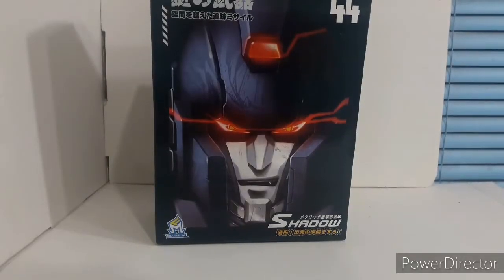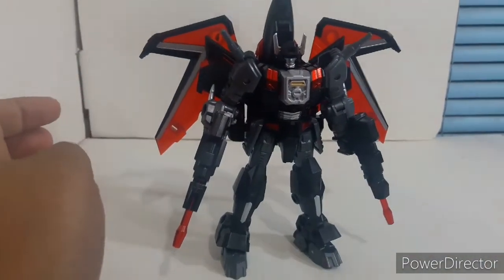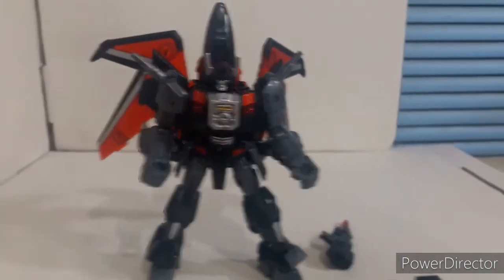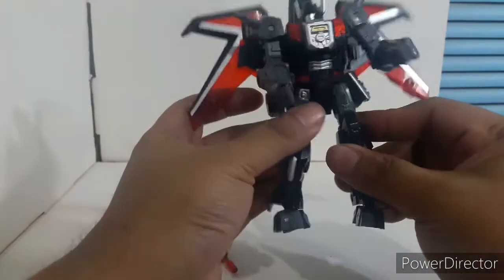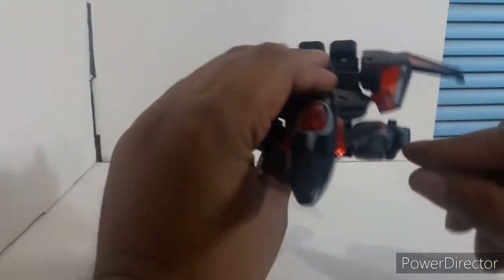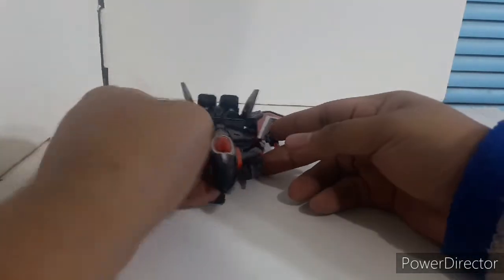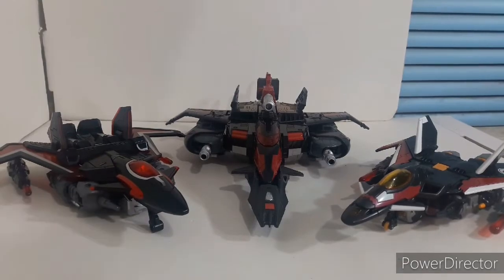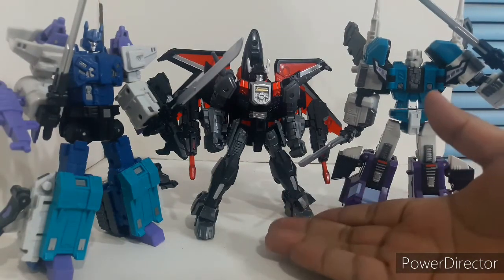MFT 44 Shadow Warrior Review a.k.a Legends Class Sky Shadow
Anothe awesome legends class figure from MFT!! This time its their take on SkyShadow from Transformers Victory!! This item came from Malaysia since stocks of it here in the Philippines are now hard to find :)